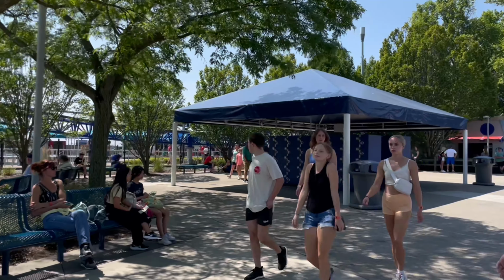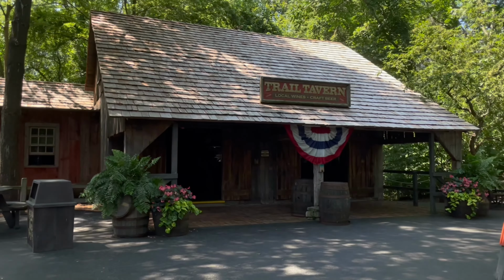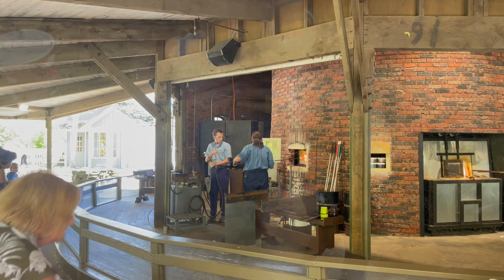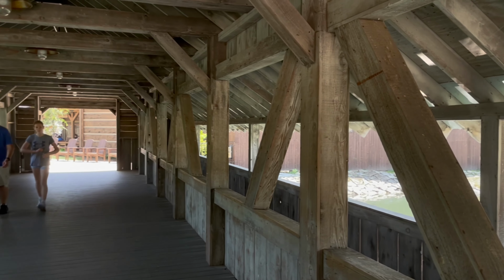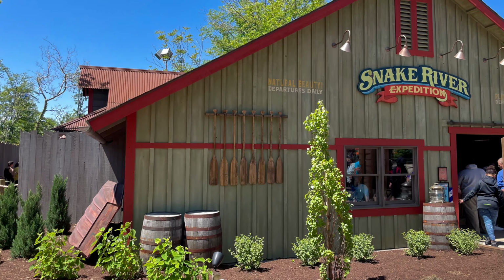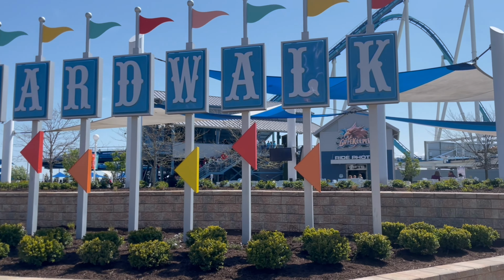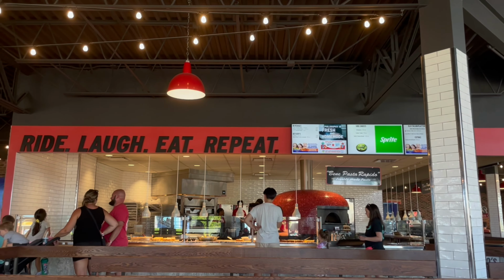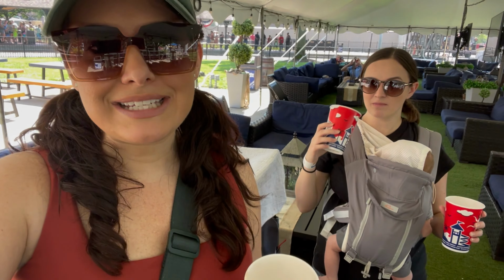ALL the SHADE at Cedar Point | Ways to avoid getting too hot + More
Do you know Cedar Point is the ultimate summer destination? But with summer comes lots of heat! @CedarPointVideos

In this video, we visit Cedar Point and find some shady places for a reprieve from the hot summer sun!

We love going to Cedar Point, but nothing can ruin your day like becoming over heated. To maximize your comfort at the park we walked through and find the best spots to cool off.

The Red Garter saloon is an indoor space that features bands, food and drinks. We also love walking the frontier trail for a tree shaded path. Along the path, you can find Adirondack chairs next to the Frontier Fling. The glass blowing theater is a nice space for shade and entertainment. Inside of the Frontier Town, there is a first aid location and Lusty Lil’s which features dancing and singing productions.

Snake River Expedition is one of our favorite attractions for cooling off. The indoor/shaded ride-queue and over the top theming on the water all make for a great cool ride.

On the Boardwalk, we love the new Grand Pavilion for shade. The second floor features air conditioning and a breezy patio overlooking the beach. Also in the boardwalk area, there is an awning section with lots of outdoor seating.

The best restaurant for getting out of the sun is Hugo’s Italian Kitchen. Located at the front of park on the midway, we love that the restaurant features indoor seating. Miss Keat’s Smokehouse also has a great air conditioned space.

When in season, we highly recommend checking out the shows at the Jack Aldrich Theater! The performances are great and the singing and dancing shows are a nice break from the heat.

Our favorite spot to cool off is the VIP Lounge. With large fans and plenty of covered seating the VIP lounge is the ultimate place to cool off.

There are so many great options to help you stay cool and comfortable!

We are not employed by Cedar Point or any of their properties. This video contains opinions based on our own experiences. Please go to the Cedar Point website for the most accurate information.